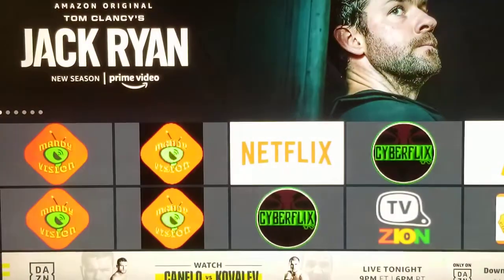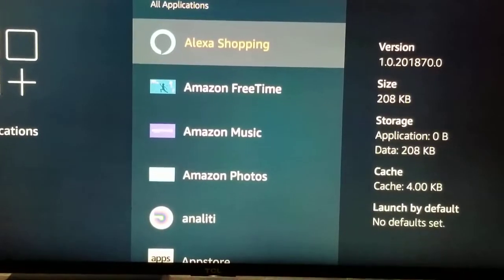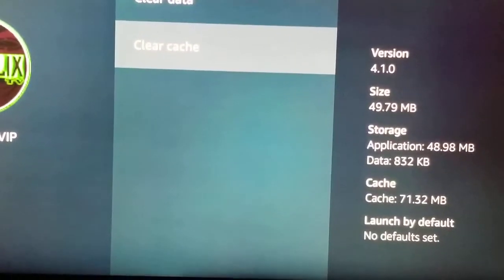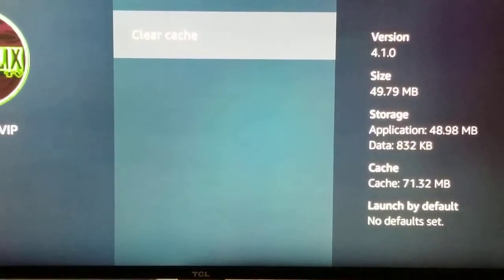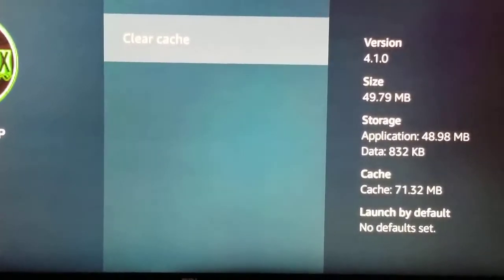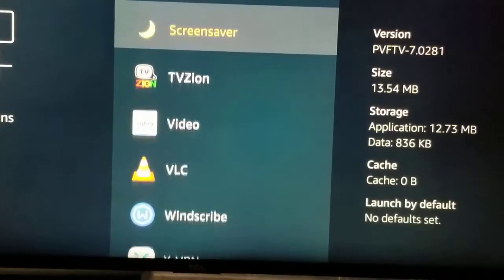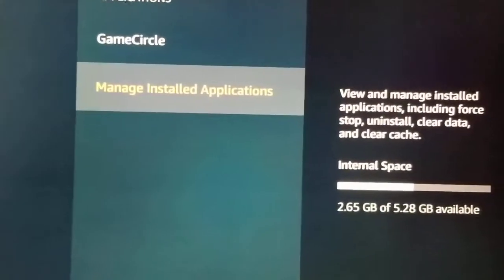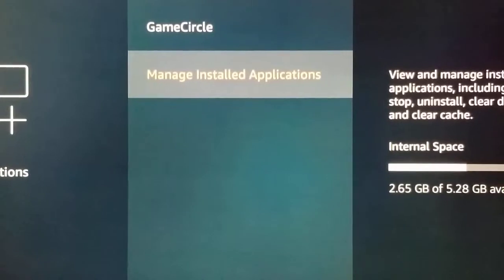Firestick Maintenance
How to maintain your Amazon device by simply clearing cache data.